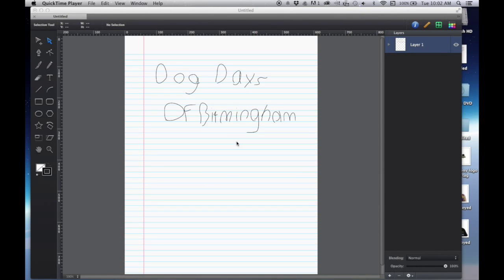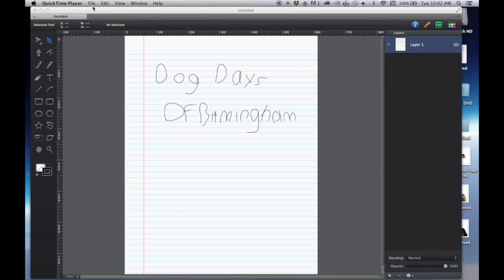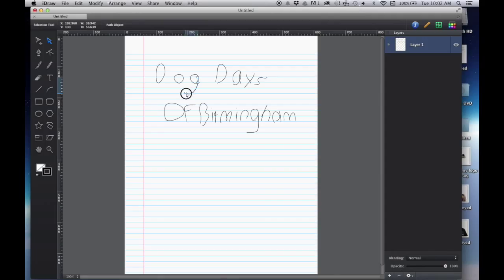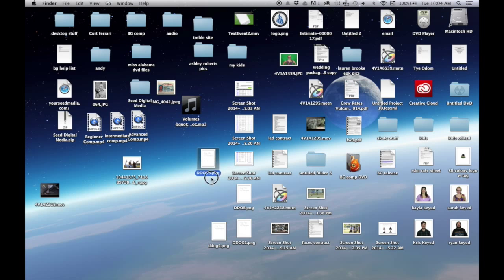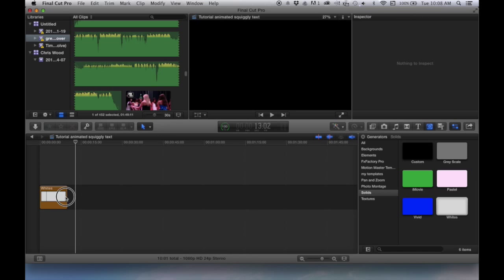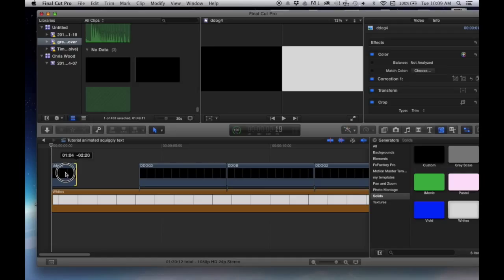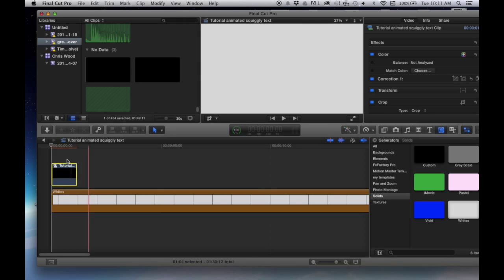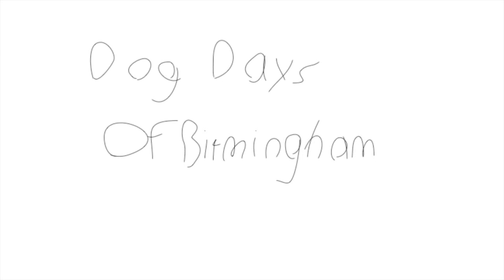animate handwritten text tutorial for final cut pro x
how to easily and quickly animate hand drawn text in fcpx